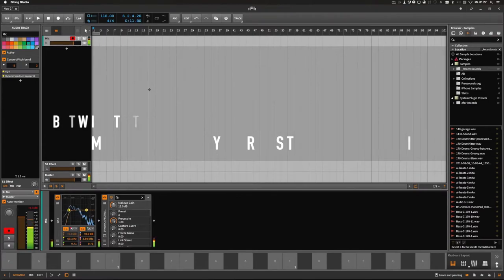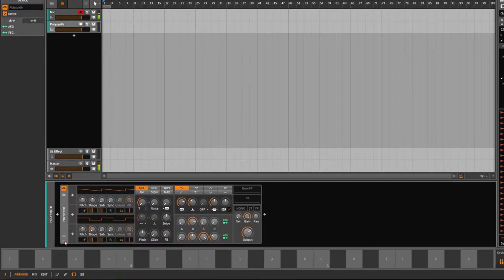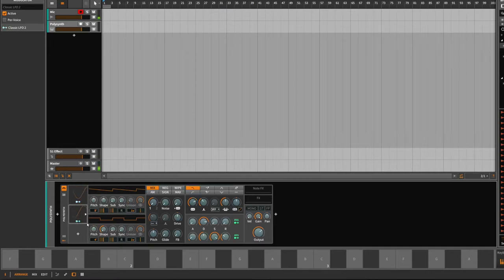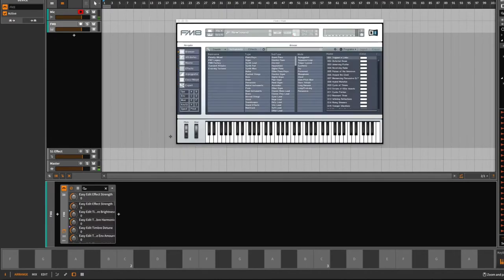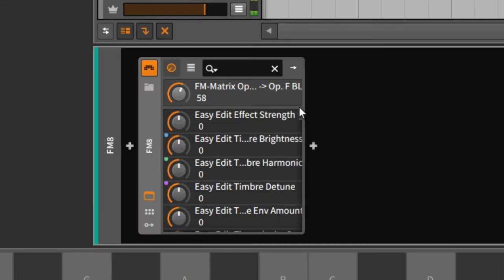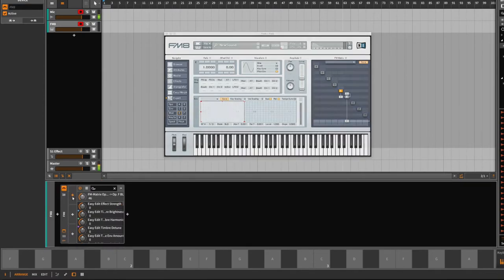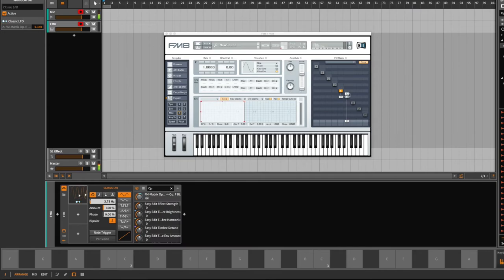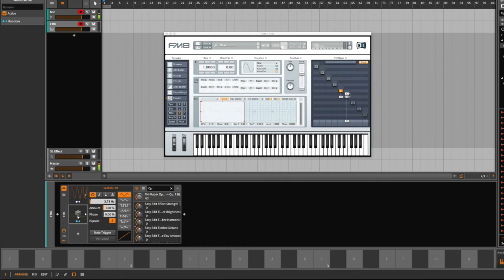Get more out of your VSTs - Bitwig Tutorial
Bitwig's best feature are the modulators. And they not only spice up the internal devices, but also normal commercial VST plugins. My recommendation: If you don't use Bitwig yet, download the demo and test it for yourself. Old static VSTs brought back to life.